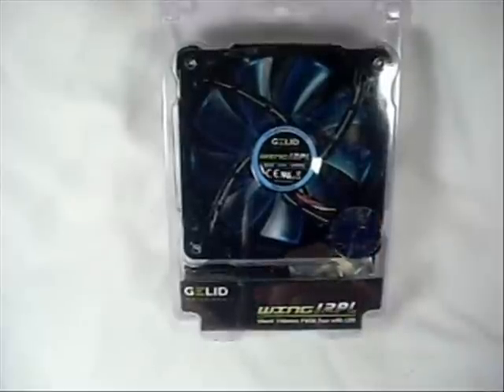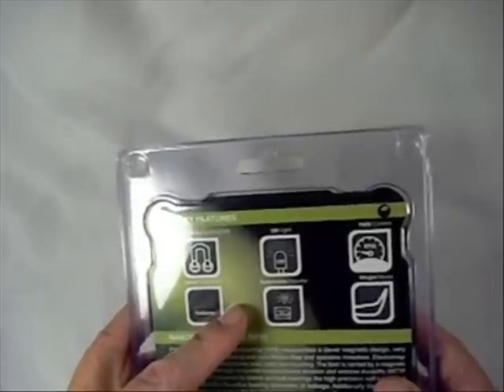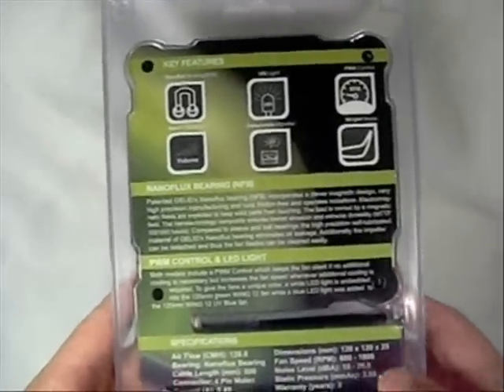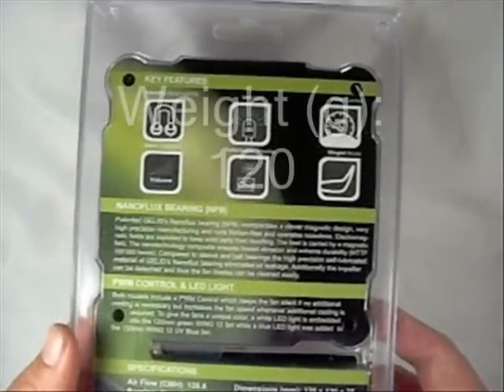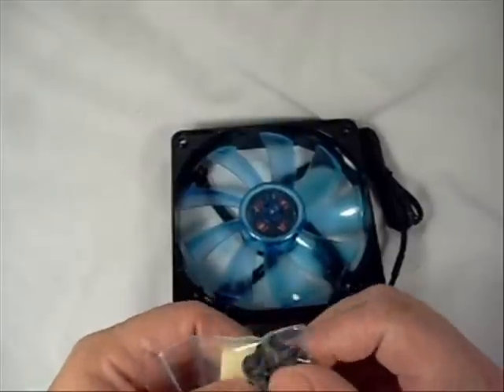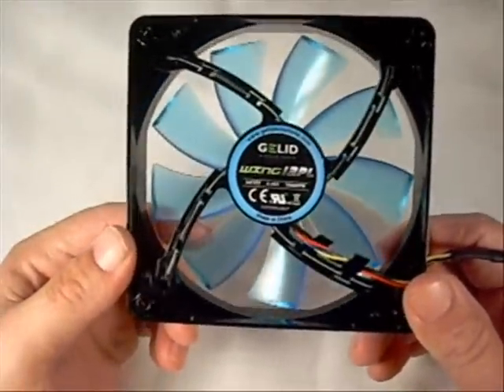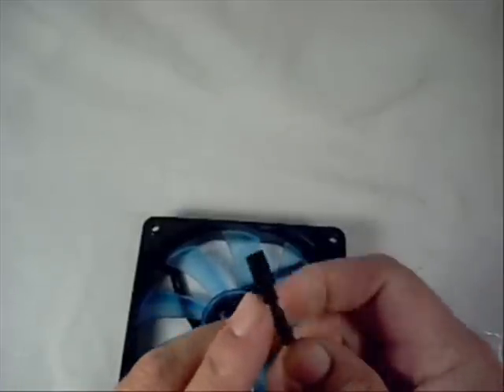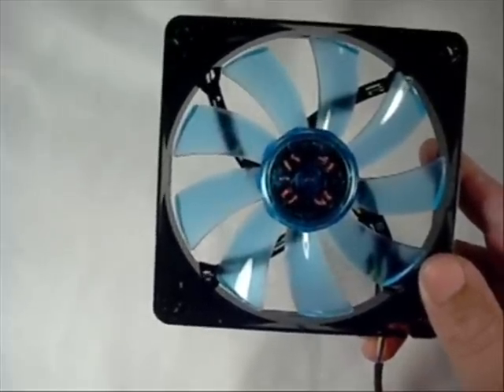Product Showcase Gelid Solutions wing12PL 120mm Uv led case fan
Another wonderful product from Gelid. This is their Wing 12PL 120mm Uv led case fan. Well worth looking into if you are in the market for a new case fan.